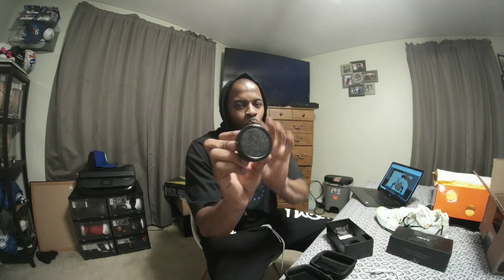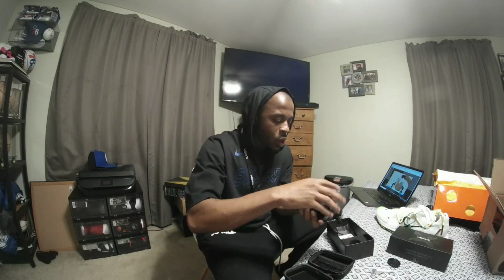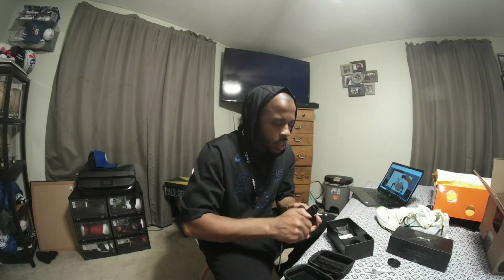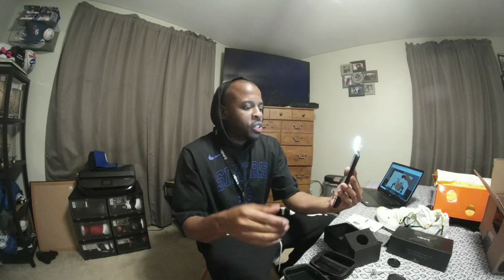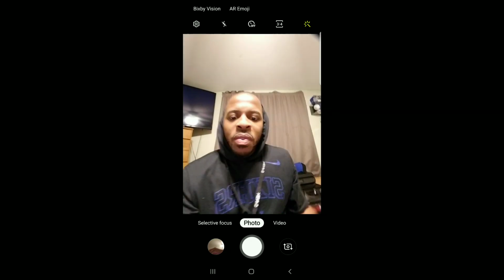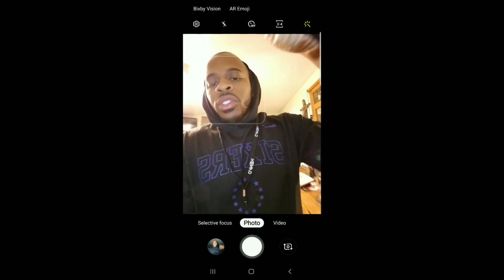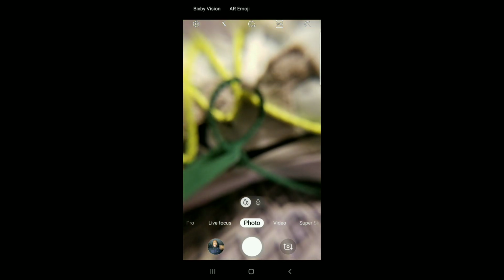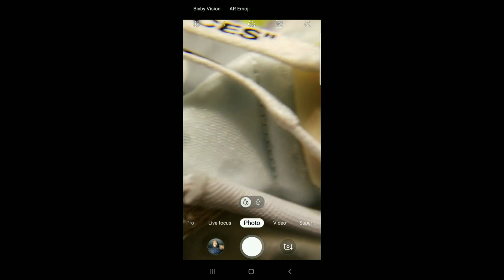Xenvo Pro Cell Phone Lens Attachment Review and Live Demo (Amazon Exclusive)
If you're looking to enhance your video/picture experience without spending a lot of money for an expensive camera, this is the perfect product for you. For the first time, I'll show you a live demo that points out the differences between a stock cell phone camera lens vs the Xenvo Pro Attachment lenses. Enjoy😁